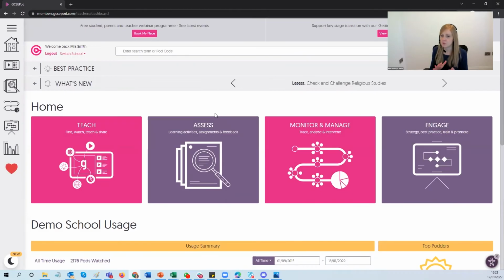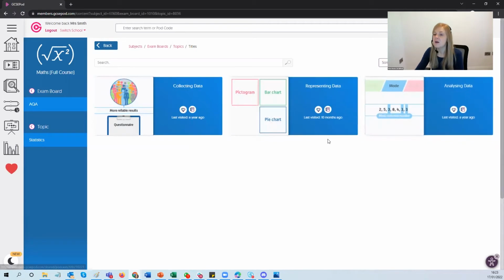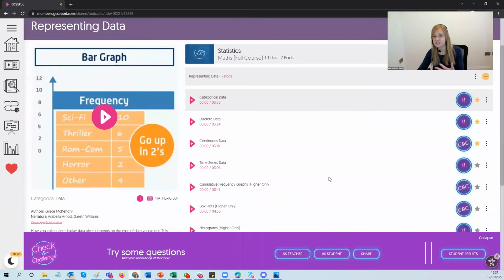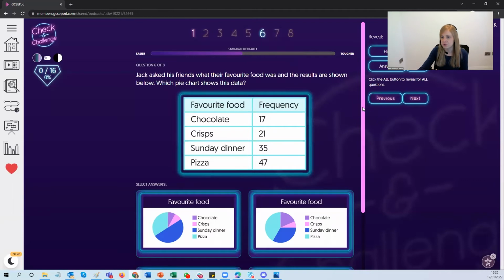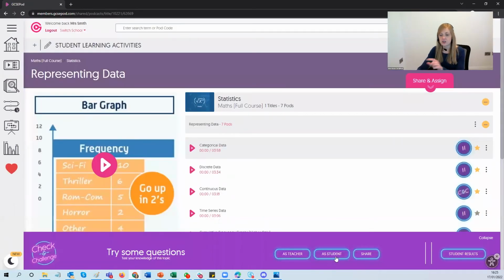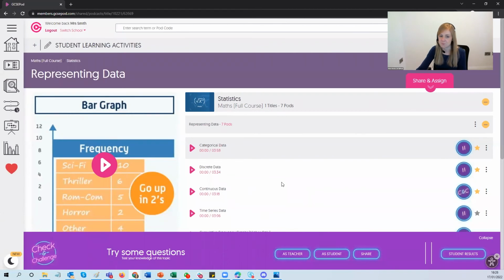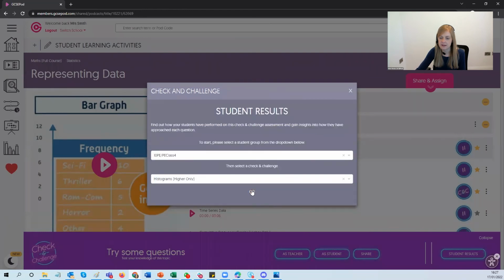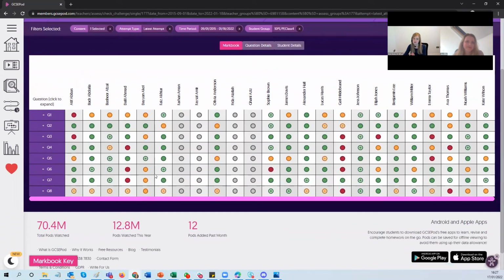Check & Challenge Demo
Helen Newies takes us through Check & Challenge!